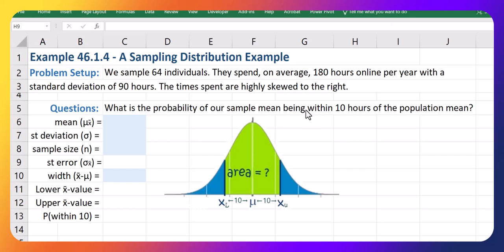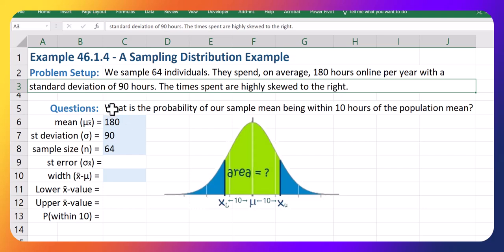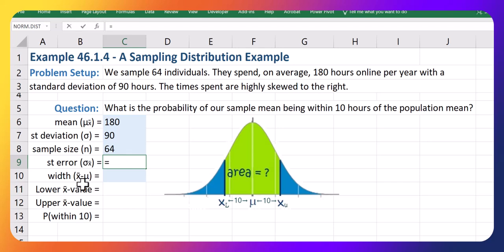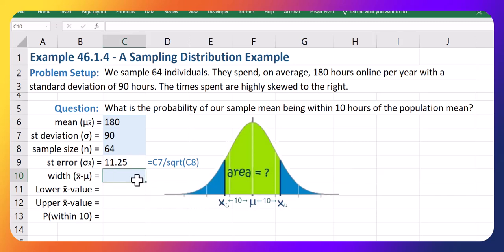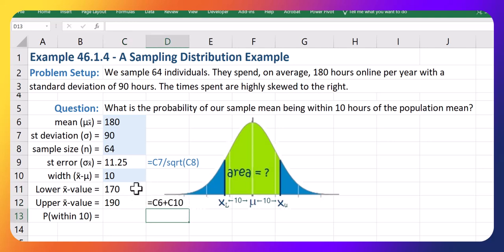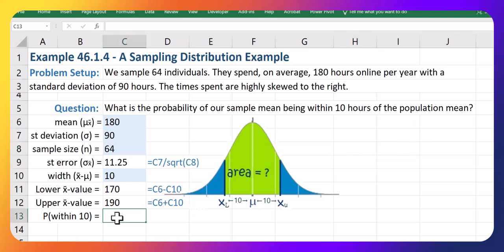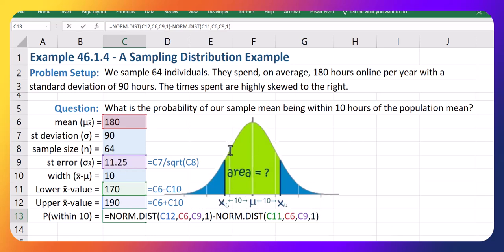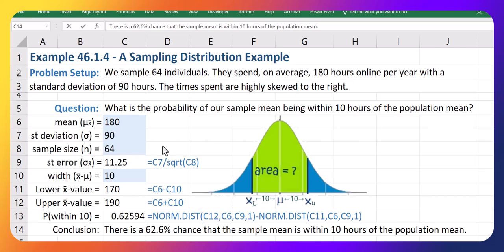Calculating probabilities for Sampling Distributions in Excel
How to use Excel's NORM.DIST() function to calculate the probability of the sample mean being a certain range away from the true mean. Want to download the Excel file shown in this video or have more information on Sampling Distributions? See my free OpenEd textbook: